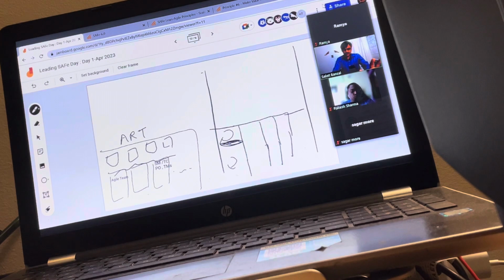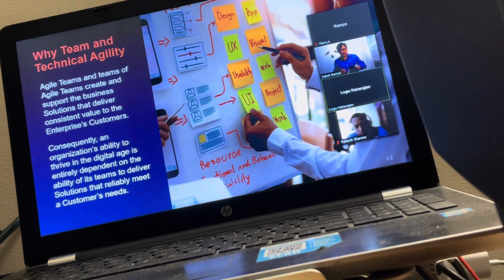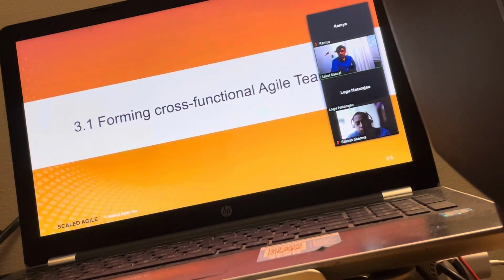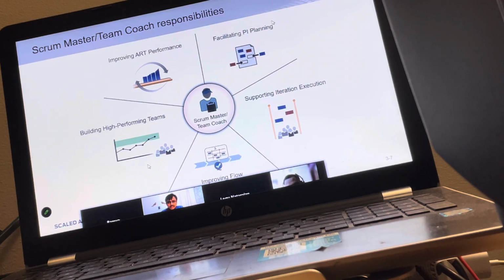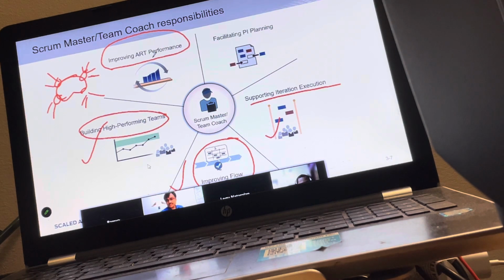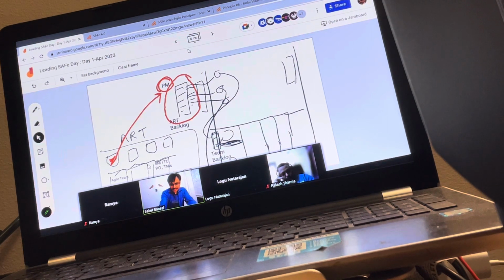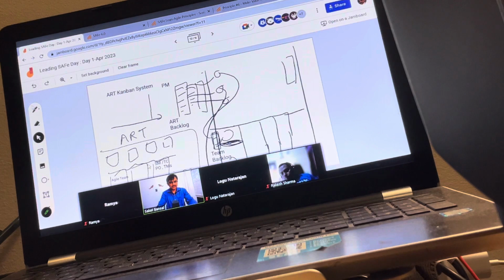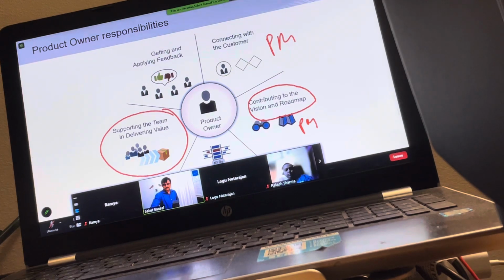March 28, 2024